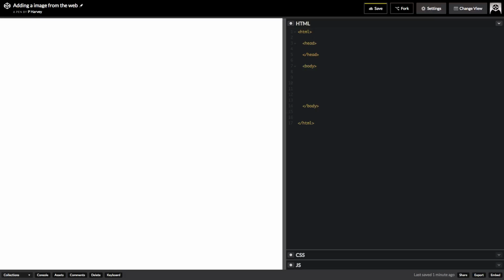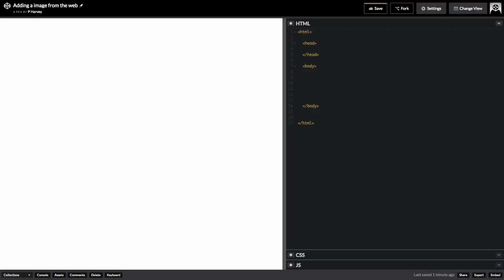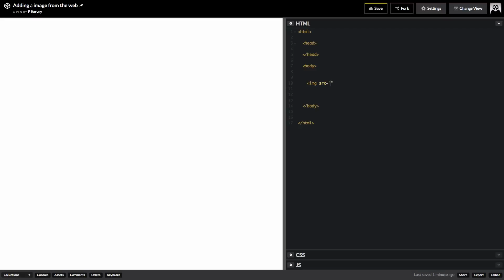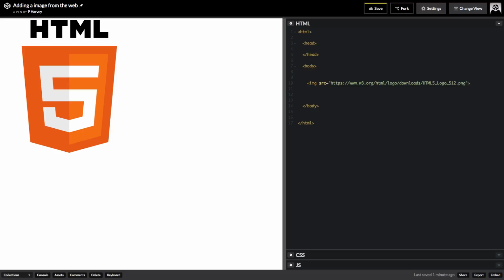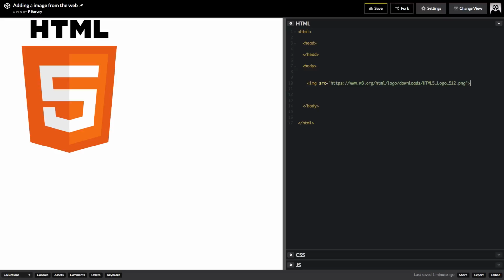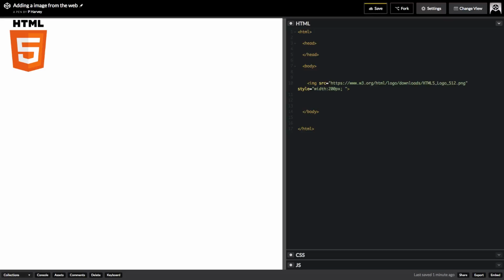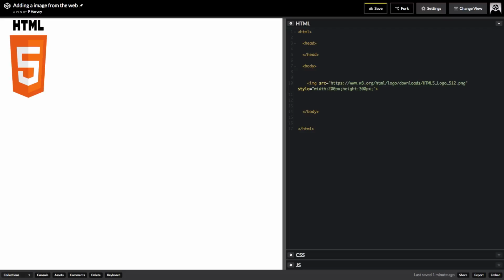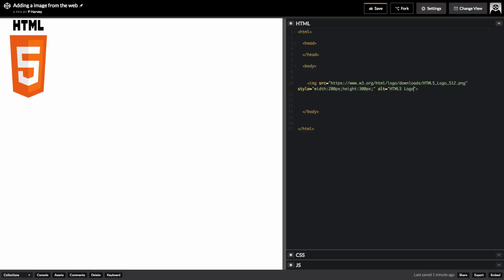Adding a image from the web